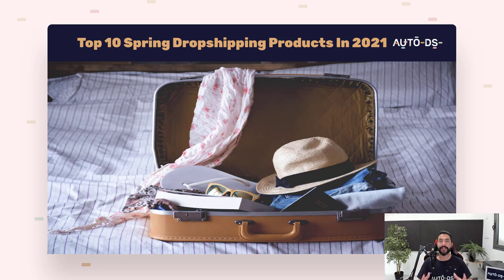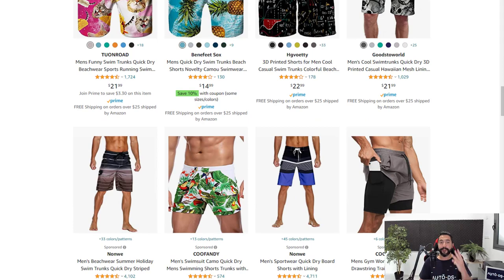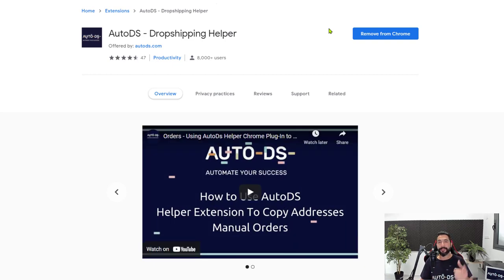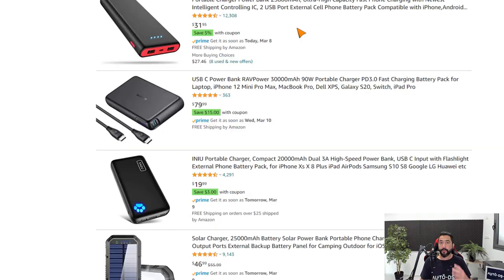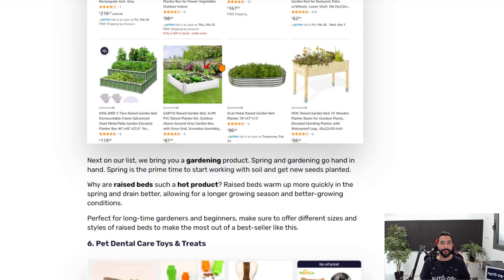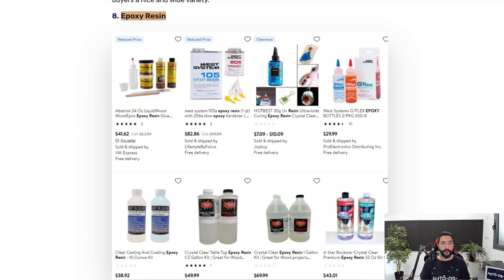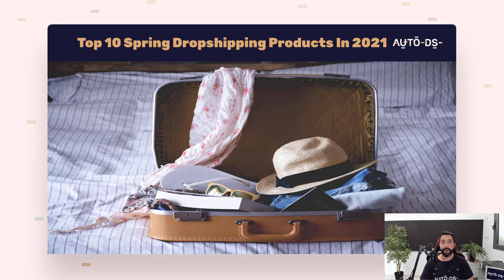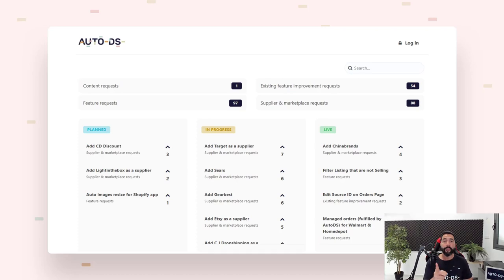Top 10 Dropshipping Products To Sell In Spring!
Looking for hot products to sell in spring? Great! Let’s help you do some spring cleaning for your dropshipping store.

In today's video, we will share with you the top ten dropshipping products that you can list on your dropshipping stores This Spring.

✅ Sell These Right Now - The HOTTEST Dropshipping Products